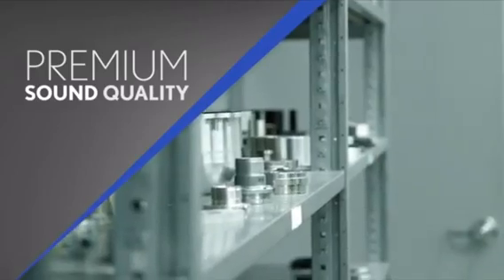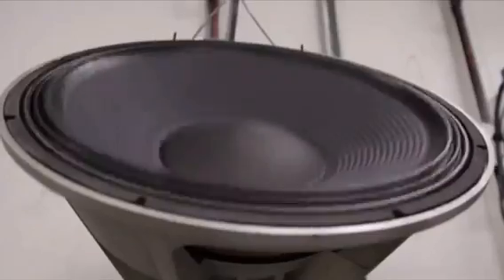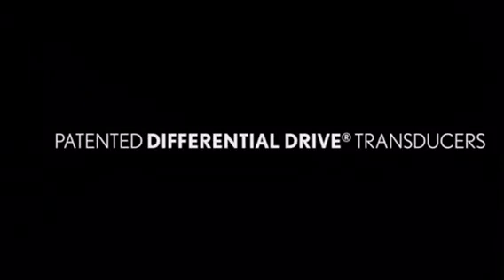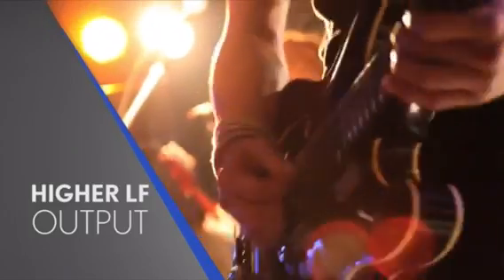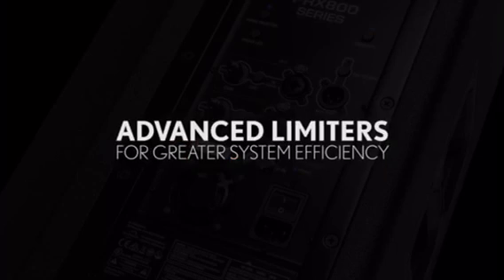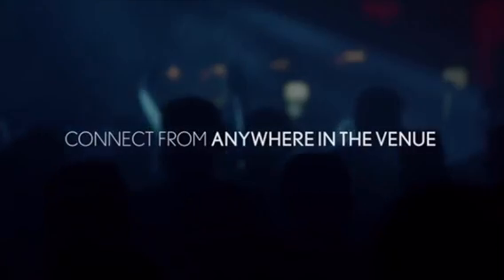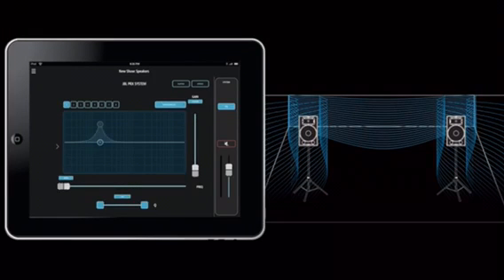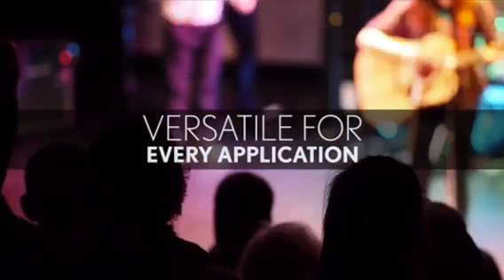JBL PRX 800 series with Remote Control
These are very Amazing speakers. You should get a pair of this with wireless remote control.  JBL PRX 800 Series

Somos Una compañía de Instalación de sonido sirviendo a las iglesias en los Estados Unidos.  Llámanos hoy para tu consulta.